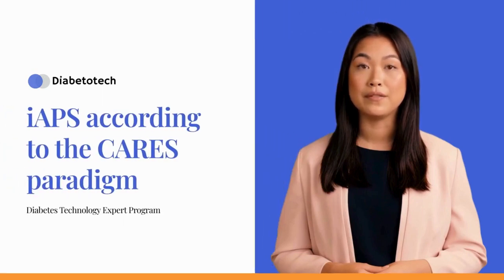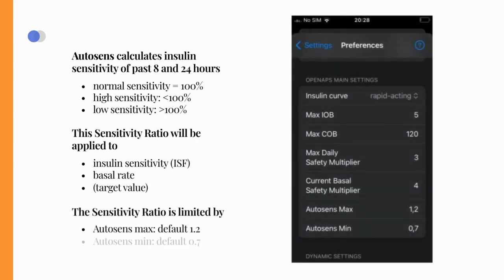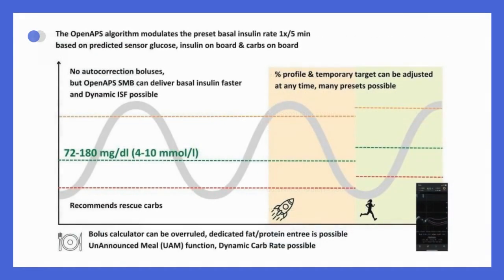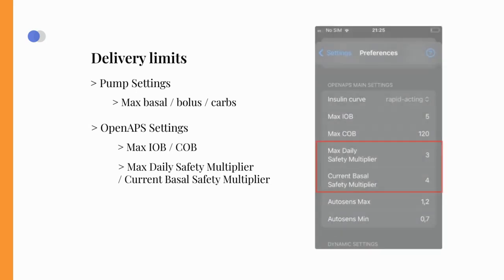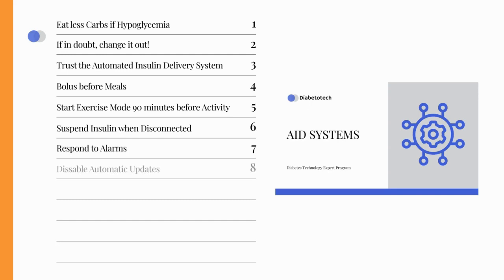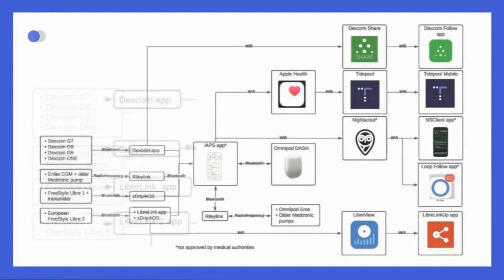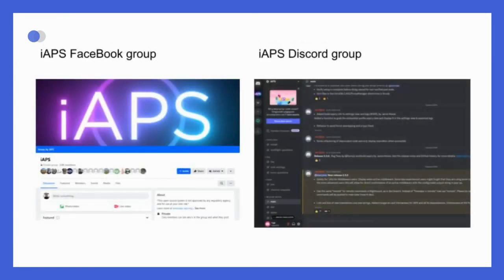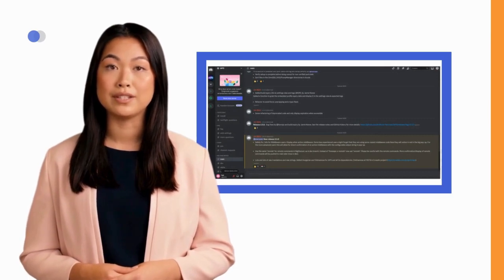Diabetotech | iAPS: According to the CARES Paradigm | Diabetes Technology Expert Program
In this e-learning video, we will cover iAPS according to the CARES paradigm.

We will discuss how iAPS calculates and adjusts the automated insulin delivery, when it reverts back to Manual Mode, specific education tips and sensor issues, and how it shares data. After that we will go over iAPS indications and software updates.